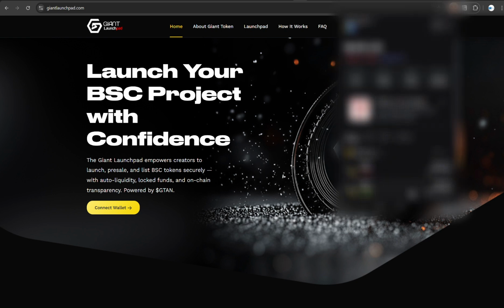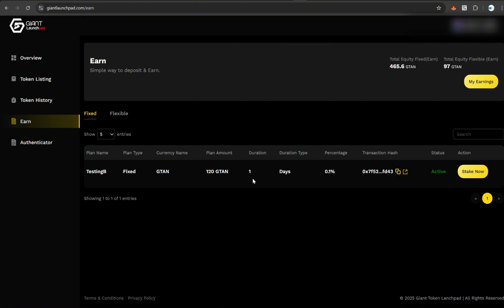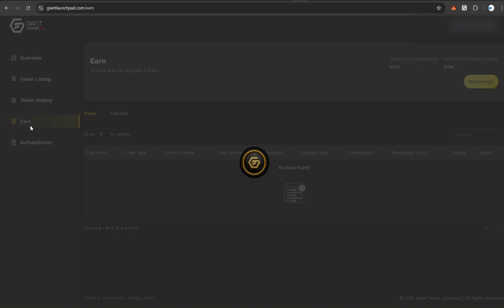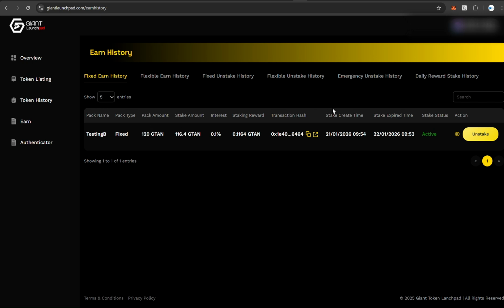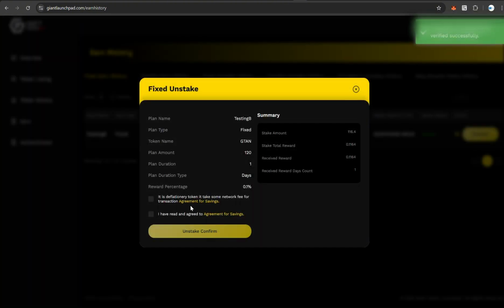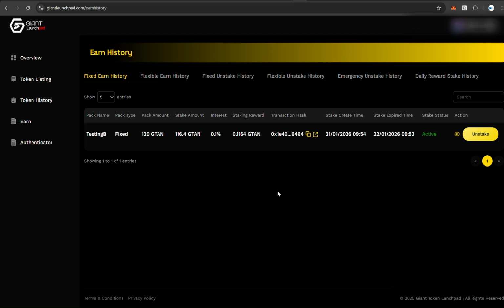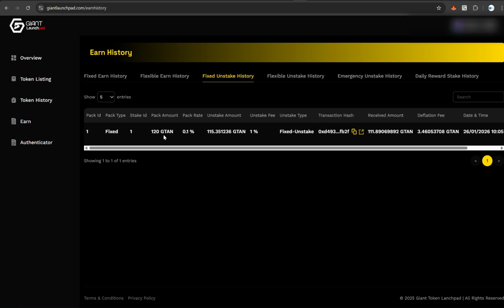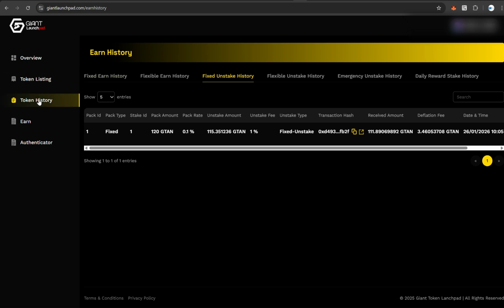How to Unstake Your GTAN Tokens on the Giant Launchpad | Step-by-Step Tutorial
In this video, I walk you through a complete step-by-step guide on how to unstake your GTAN tokens on the Giant Launchpad safely and correctly.

If you’ve already staked your $GTAN and want to unstake after your staking period, this tutorial explains everything you need to know — from wallet connection to final confirmation.

What you’ll learn in this video:

* How to connect the exact wallet you used for staking
* How to locate your active staking position
* How the unstaking process works on the Giant Launchpad
* Why your Authenticator code is required (and what happens if you lose it)
* How staking rewards and percentage earnings are calculated
* Important security tips to avoid errors during unstaking

⚠️Important Reminder:
You must have your Authenticator code to unstake. Without it, you will not be able to stake or unstake your GTAN tokens.

This tutorial is designed to help both new and existing users understand the Giant Launchpad staking system clearly and confidently.

🔗 Useful Links